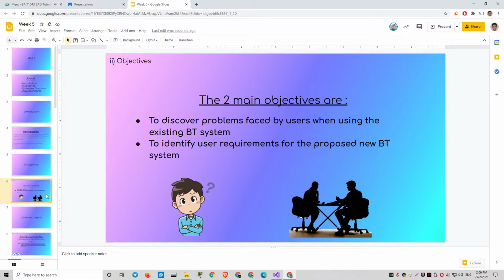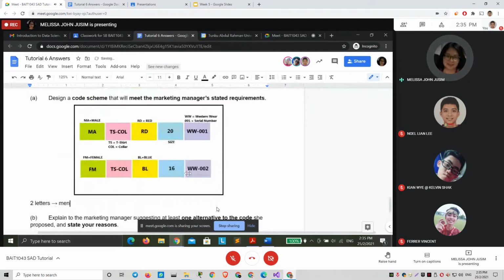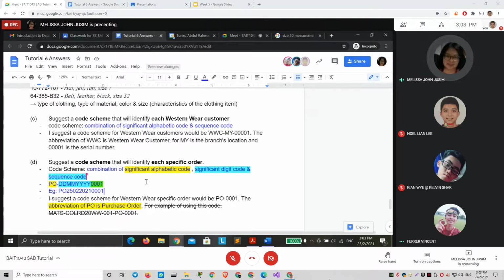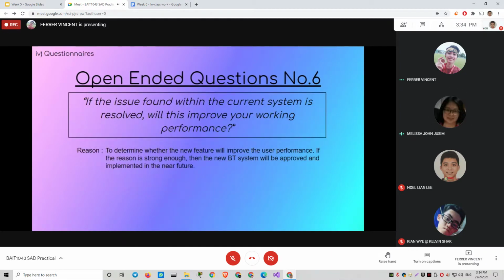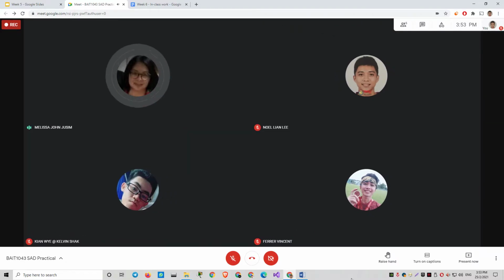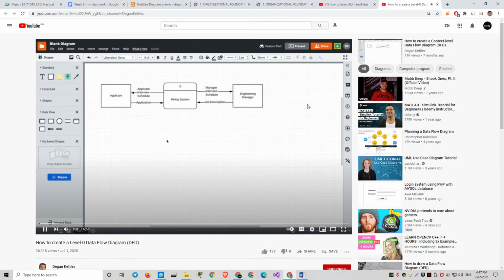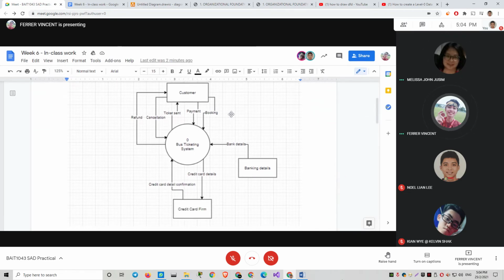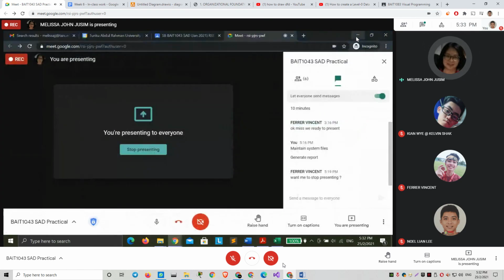(25.2.2021)SAD Tutorial 6 discussion & Presentation week 5 & Inclass work Week 6